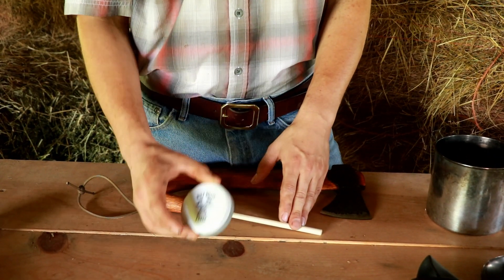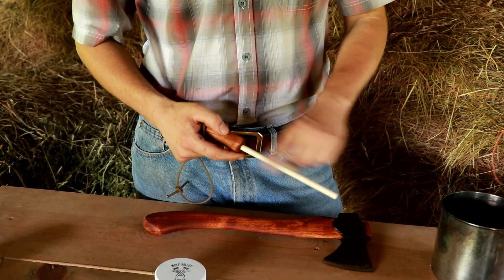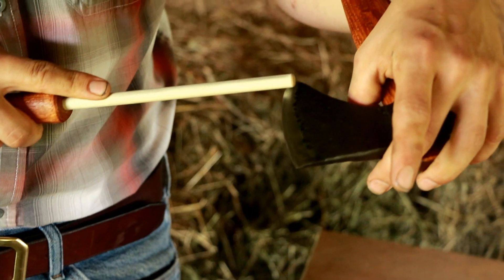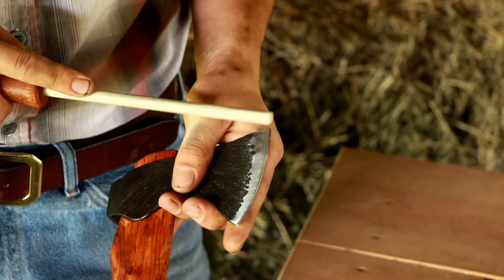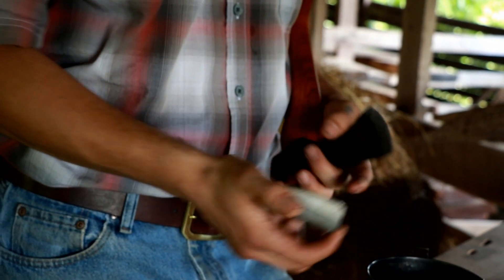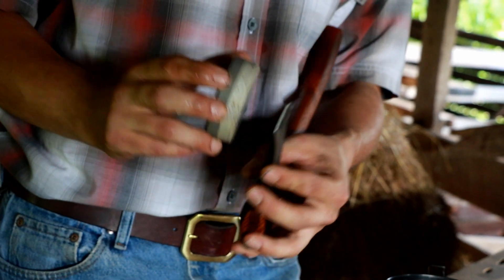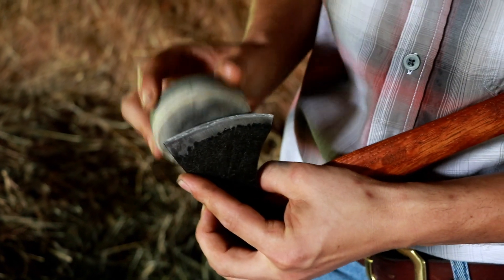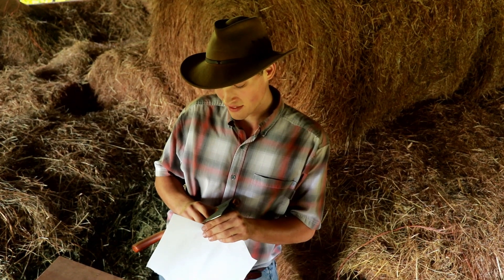How to Sharpen Your Axe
In this video Ike shares ideas on how to sharpen and maintain the edge of your axe. Whether it's one you've had for years or your new Wolf Valley Forge axe, we hope you'll find Ike's ideas helpful in keeping your tool in shape and ready for your backwoods adventures.